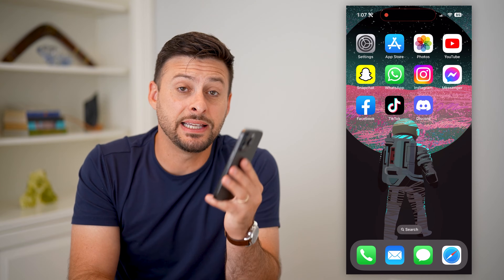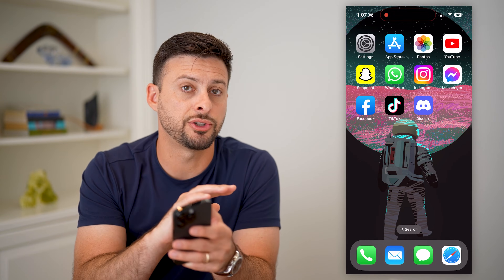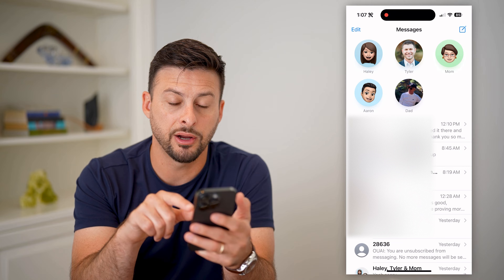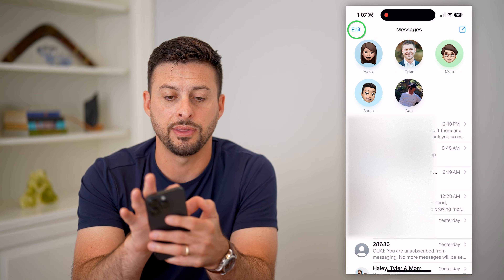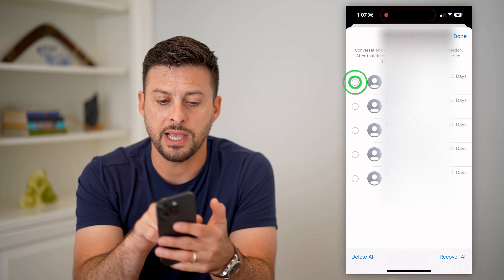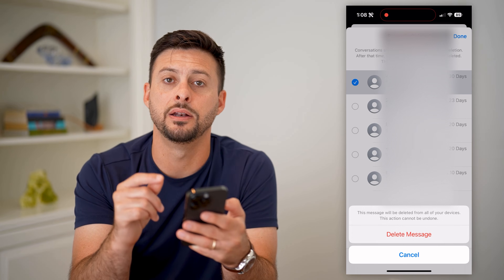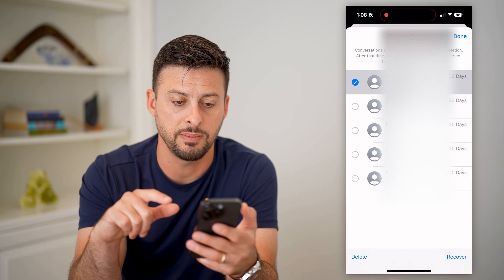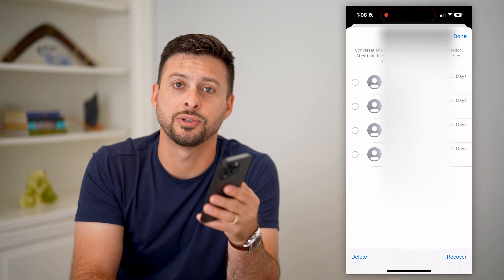How To Permanently Delete Text Messages On iPhone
Here's how you can permanently delete a text message on your iPhone if you don't want anyone to be able to recover it or read it.